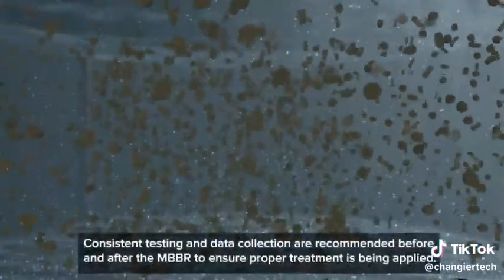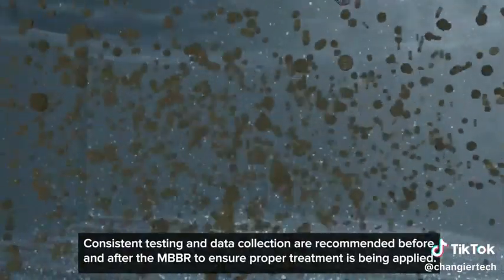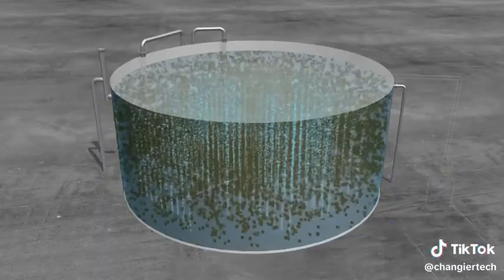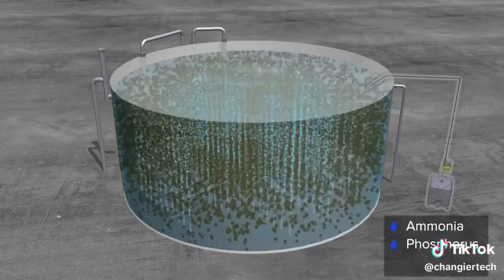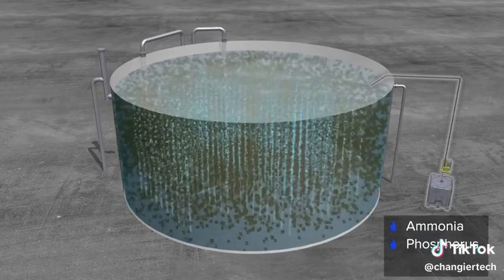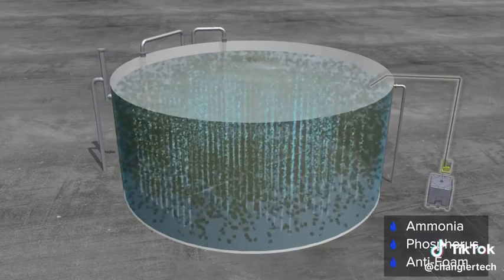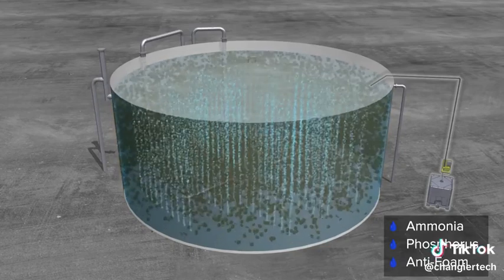ngày 21 tháng 4, 2025